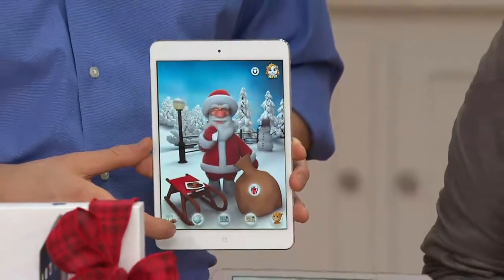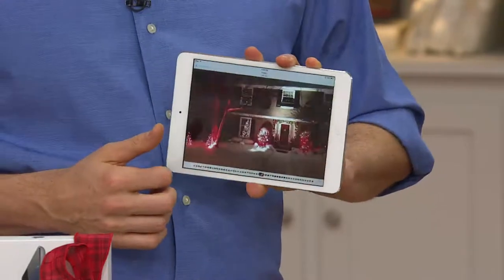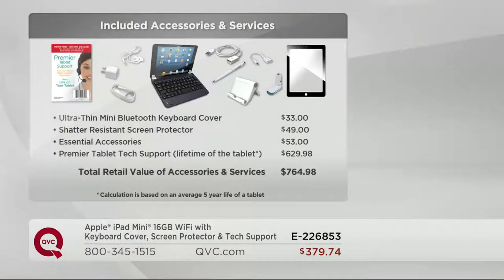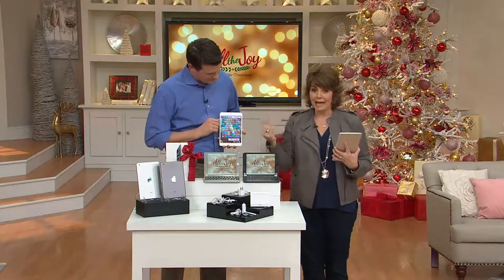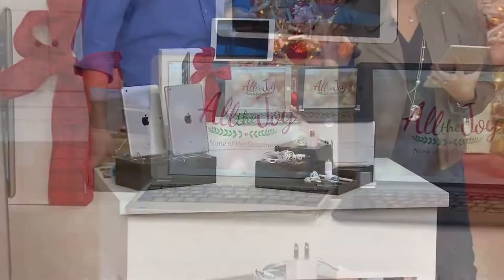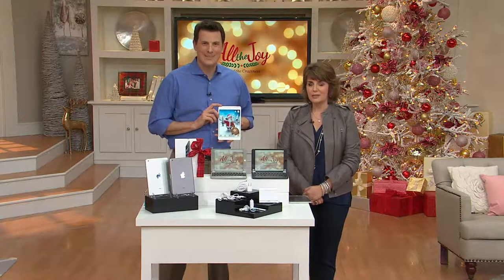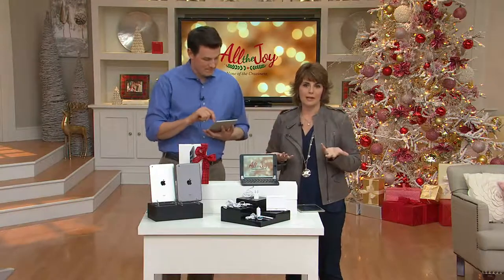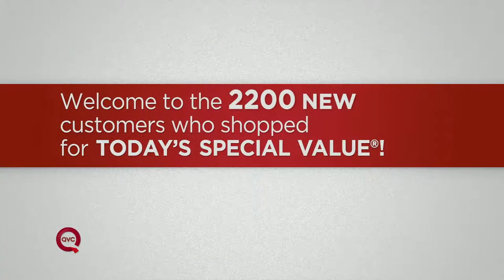More Colors Apple iPad Mini 16GB WiFi with Cover, Screen Protect & Tech with Craig Smith